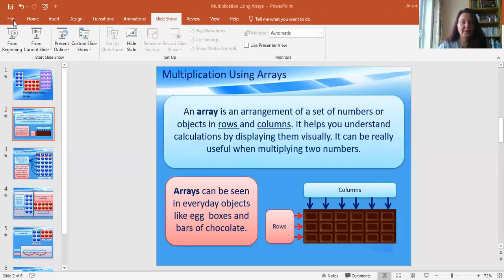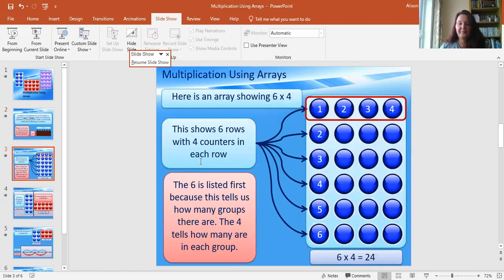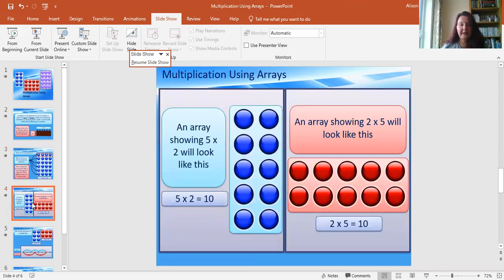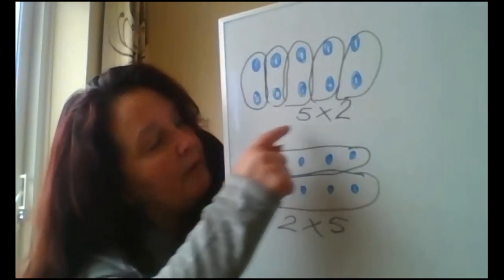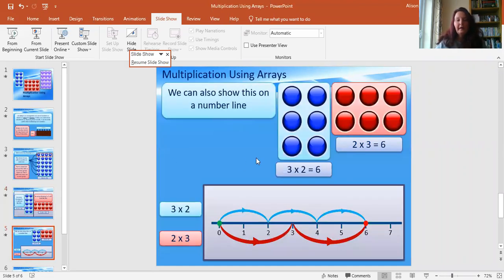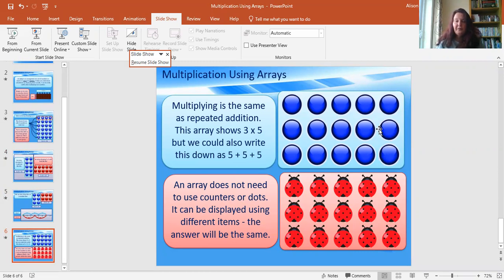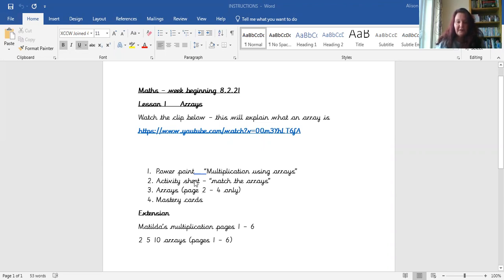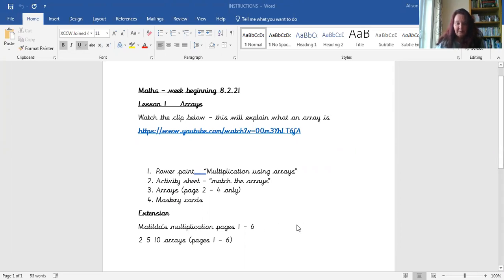Monday 8.2.21 Arrays